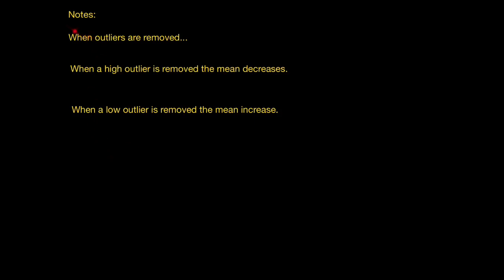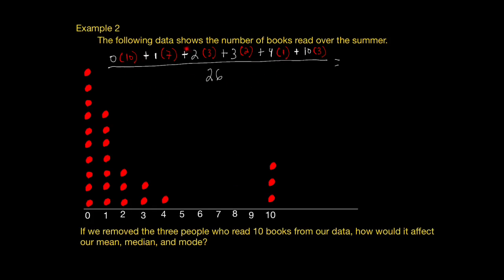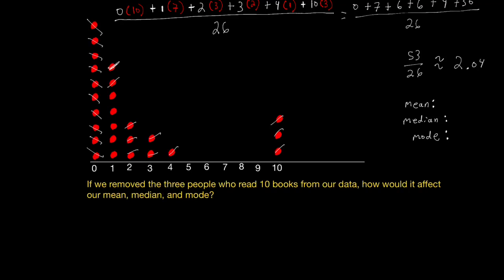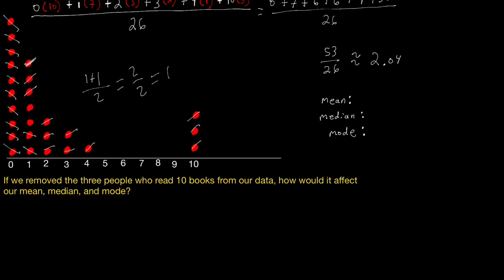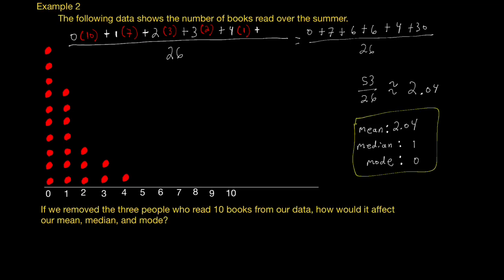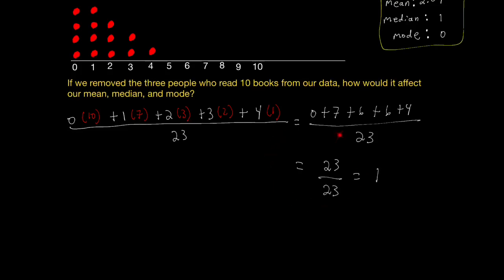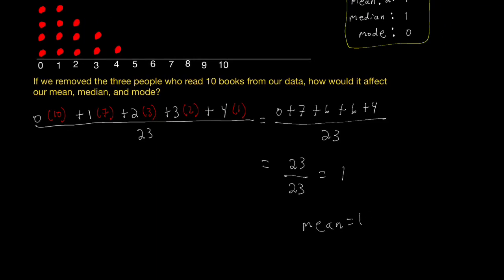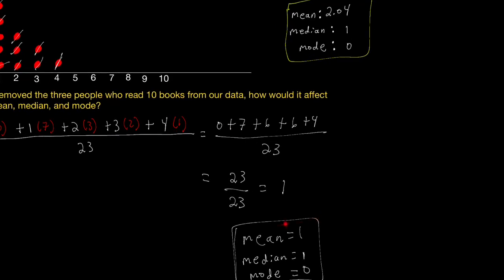IM1 L10 Outlier effect on Mean Median and Mode pt2